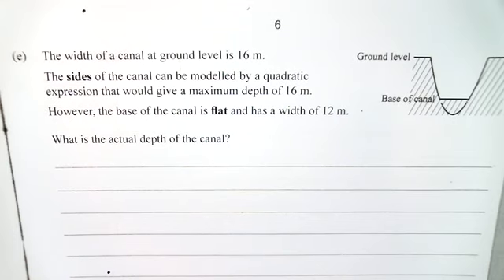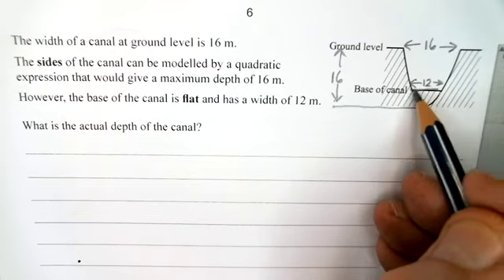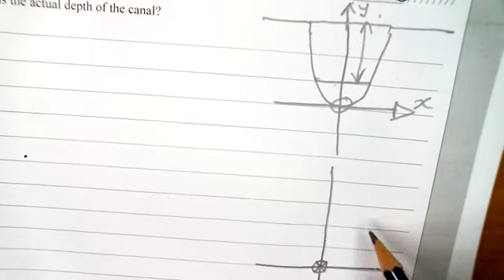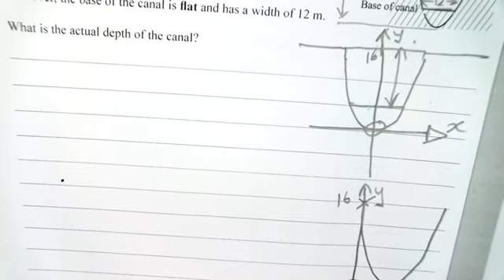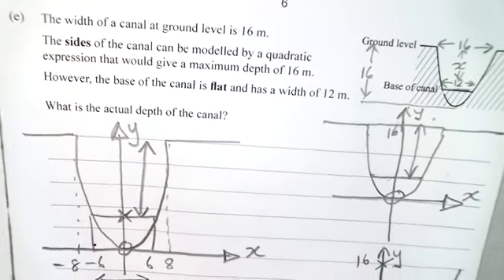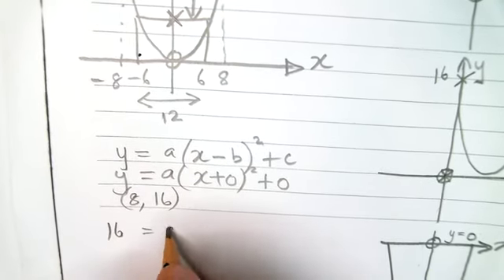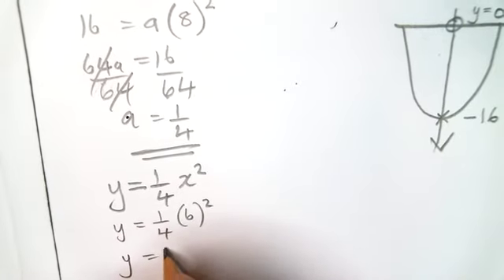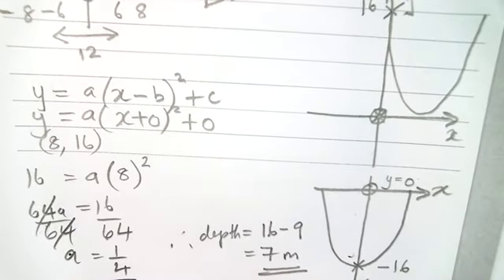2012 NCEA 2 Algebra Exam Q2e